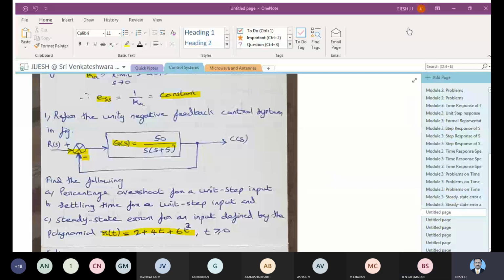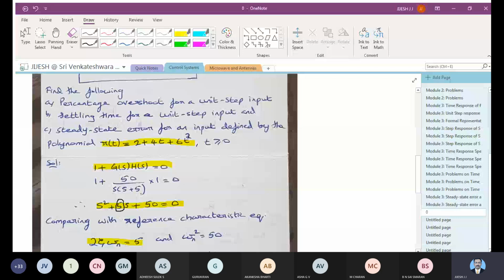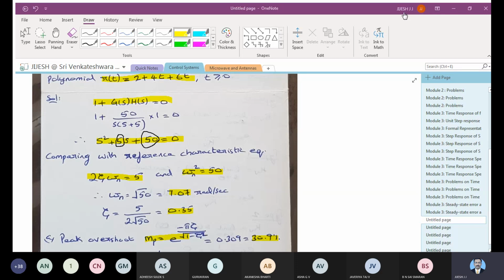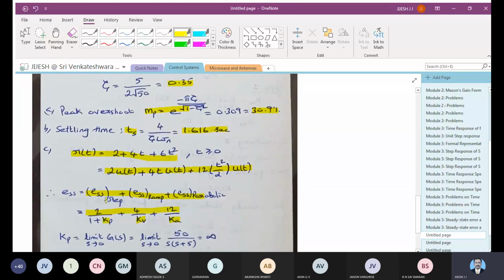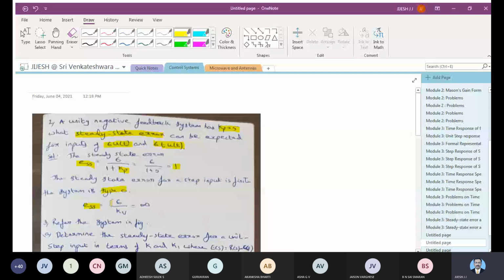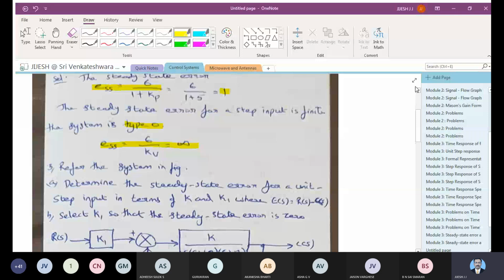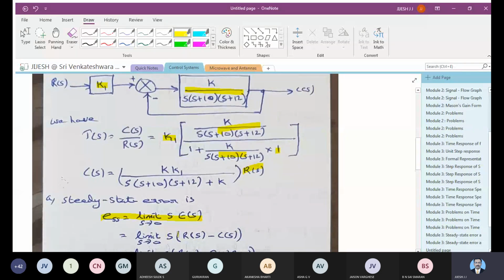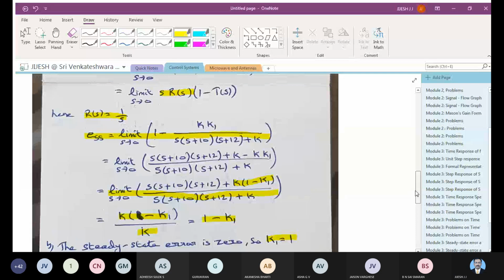CONTROL SYSTEMS MODULE 3 LECTURE 11